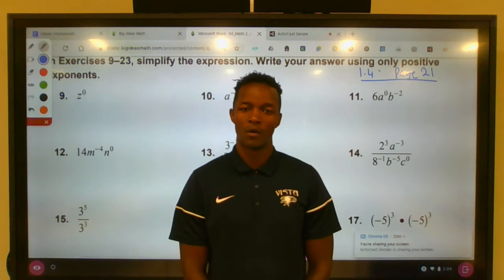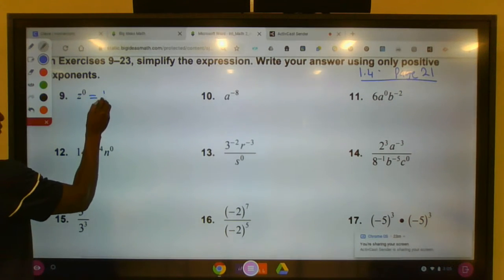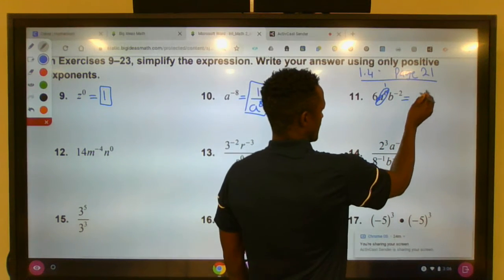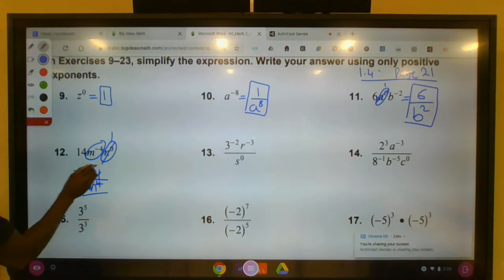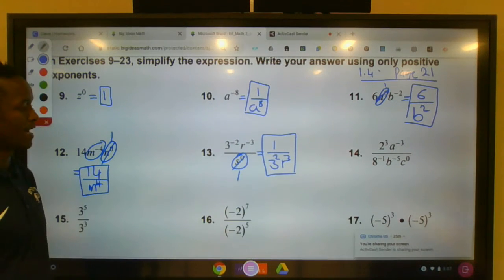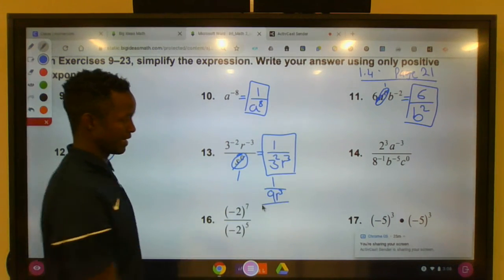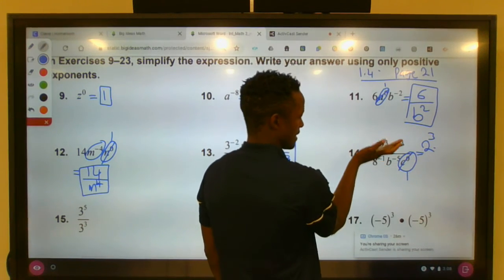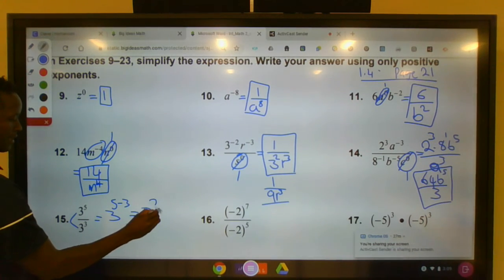1.4 Properties of Exponents Practice pt. 1